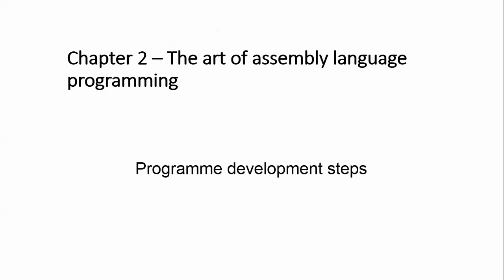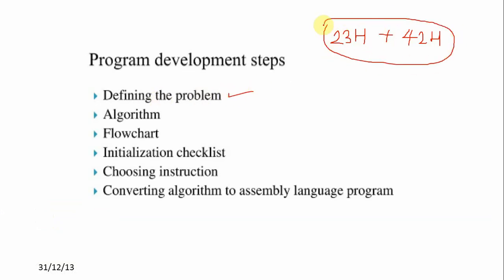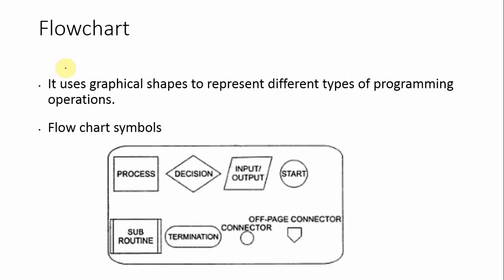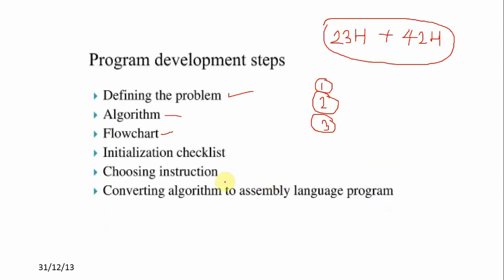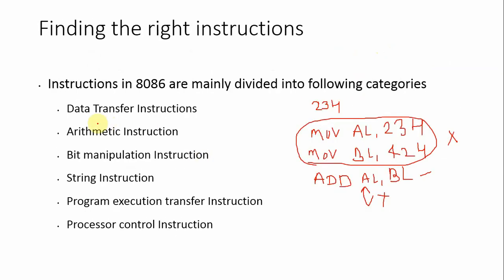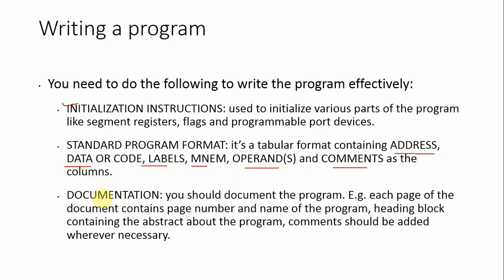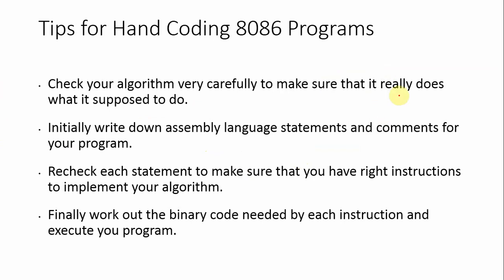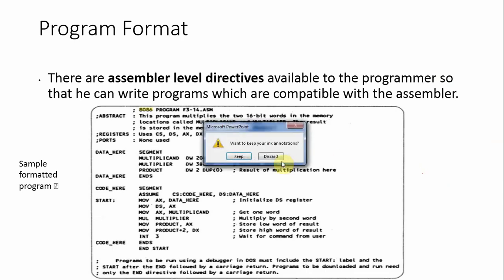The art of assembly language programming 1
SYCO_MIC(22415)